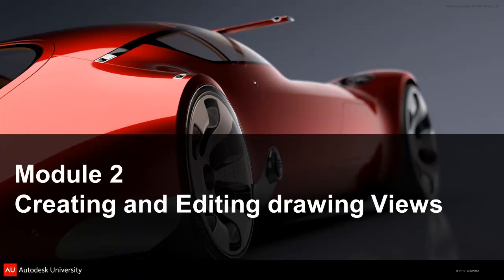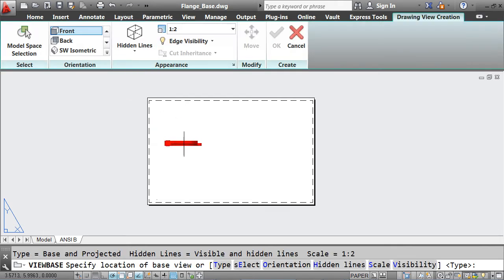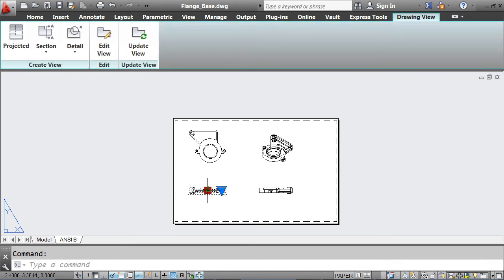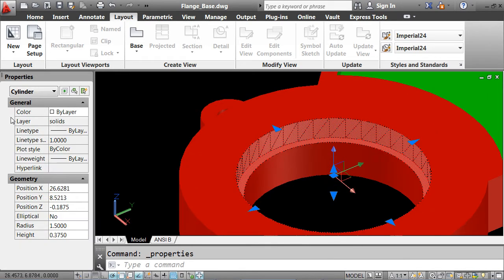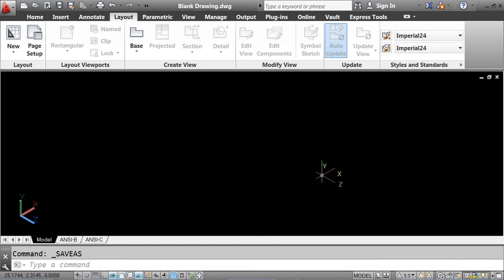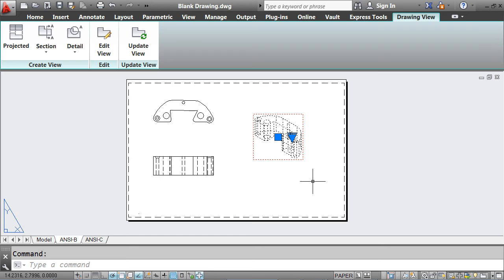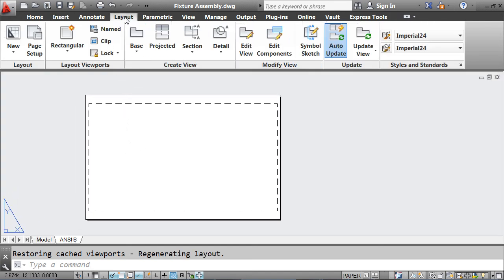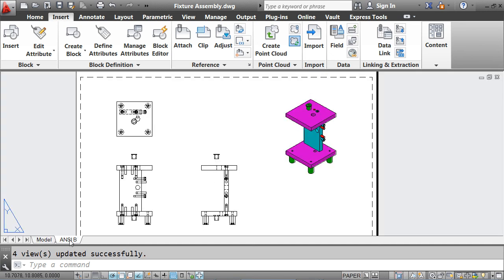Module_2_Create_and_Edit_Drawing_Views